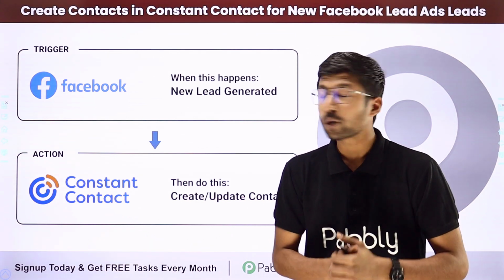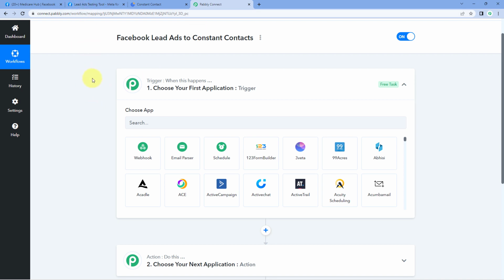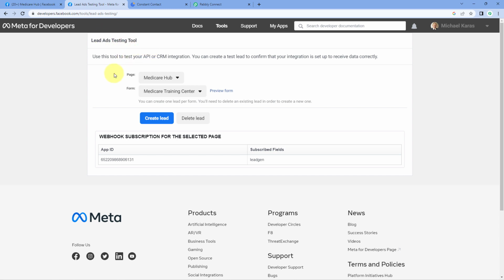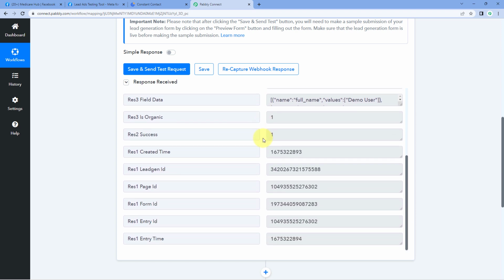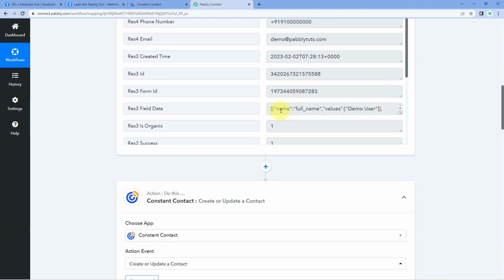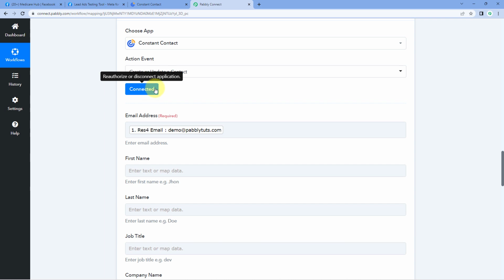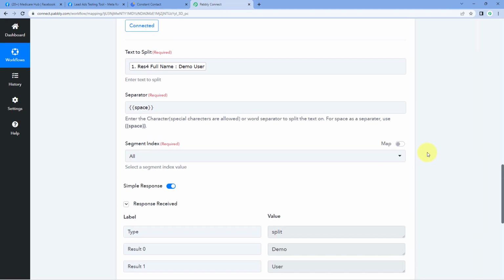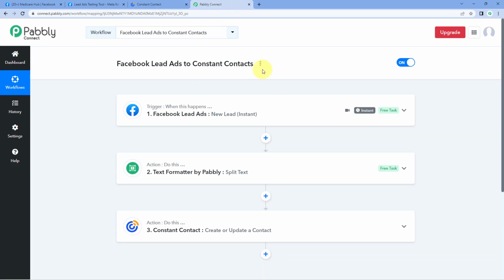How to Create Contacts in Constant Contact for New Facebook Lead Ads Leads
Creating contacts on Constant Contact for new Facebook Lead Ads leads using pabbly connect is an essential step for any business that wants to leverage the power of Facebook for lead generation and customer engagement. With Pabbly Connect, you can easily create contacts from the leads generated from your Facebook Lead Ads, enabling you to quickly engage with potential customers and build relationships. Additionally, you can use pabbly connect to keep your Constant Contact contact list up-to-date and in sync with your Facebook Lead Ads leads, so you always have the most accurate and up-to-date contact information.